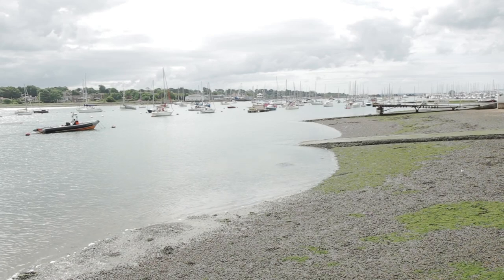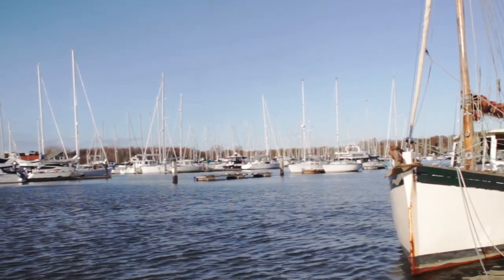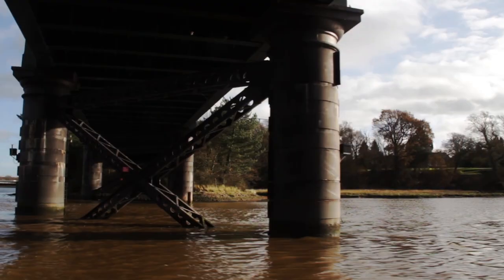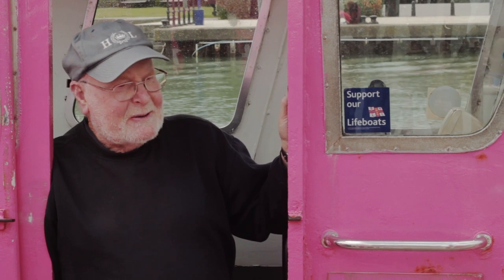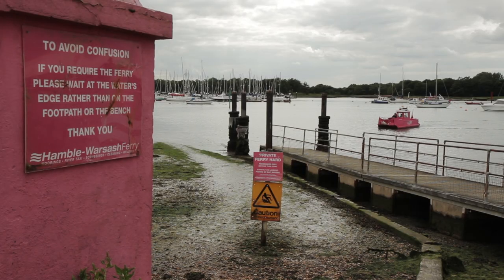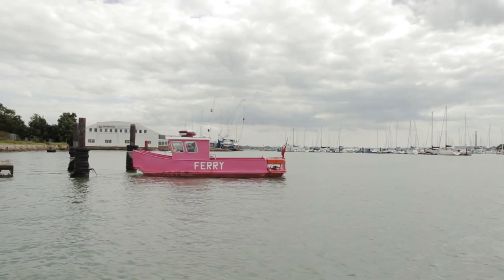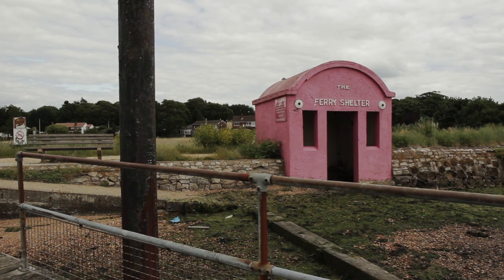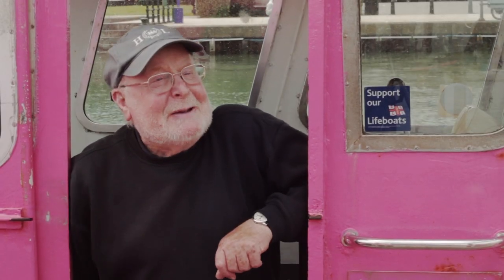The Ferryman's Tale